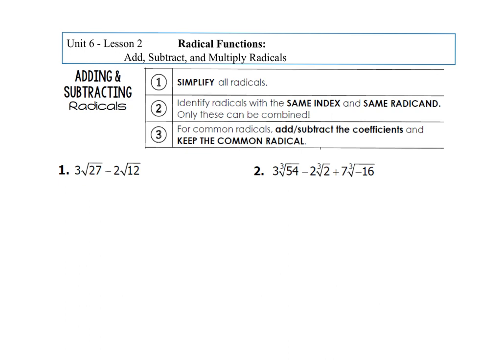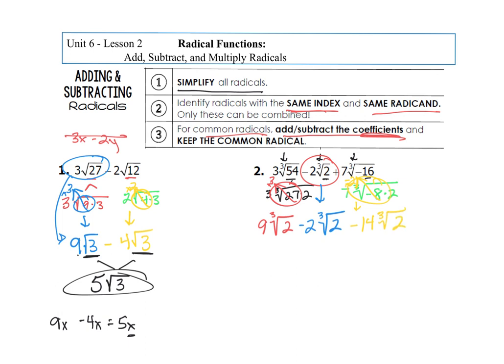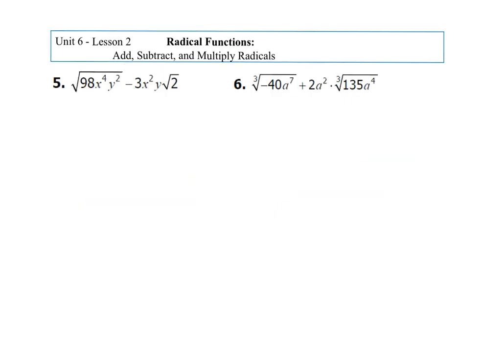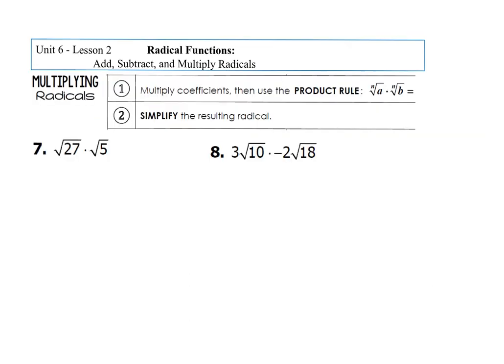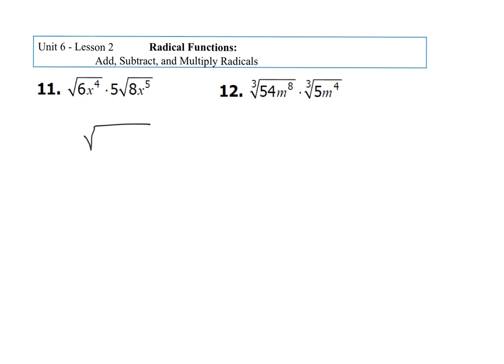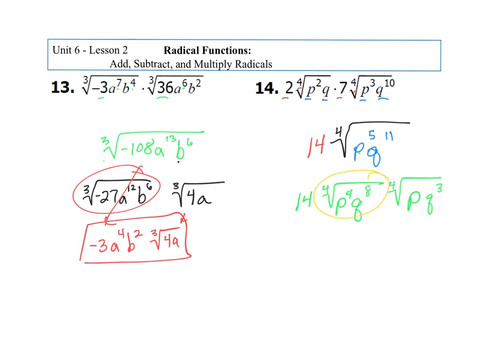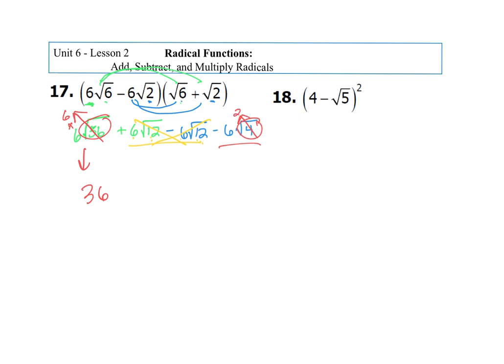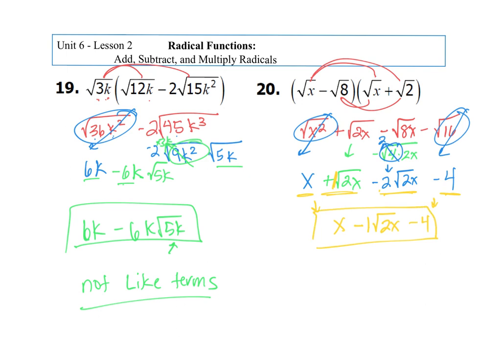6.2 Add, Subtract, and Multiply Radicals